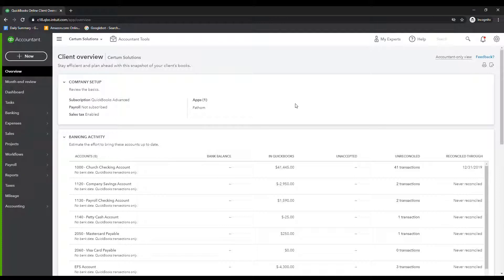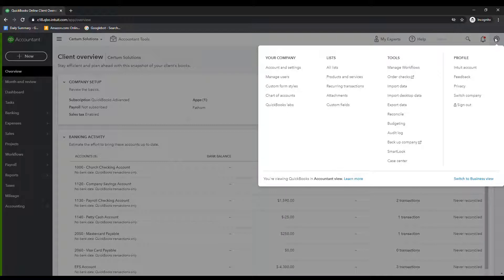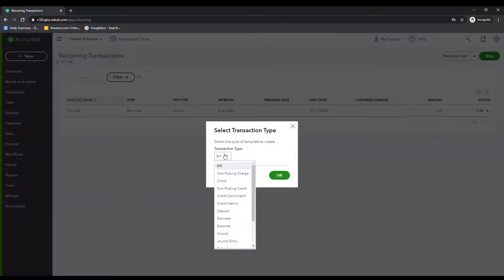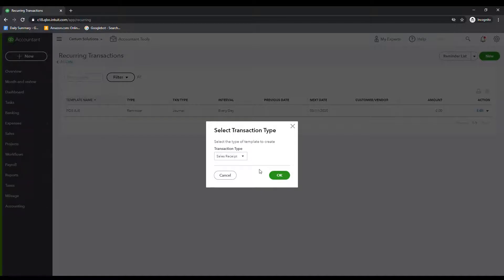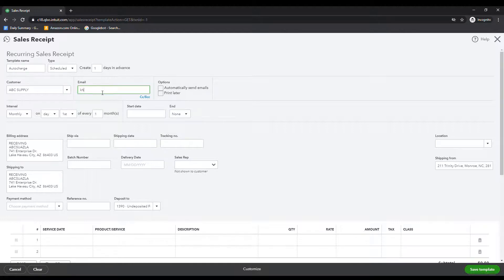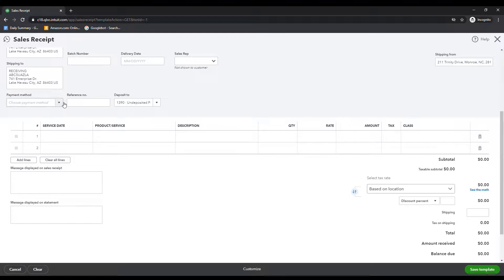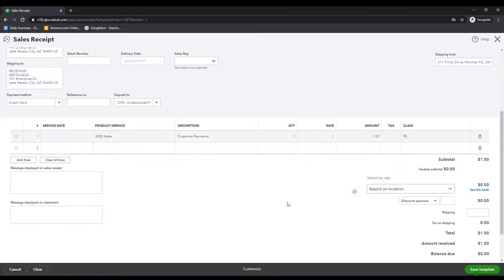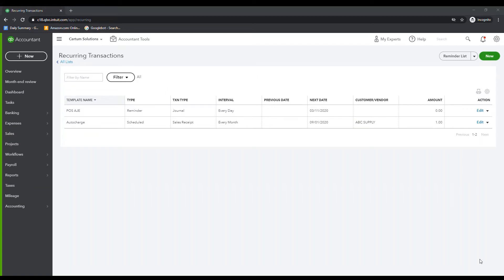DEMO | QuickBooks Online Advanced - How to Set Up Automatic Recurring Customer Sales Receipts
Don't manually enter all of those recurring charges paid by customer credit card. Set them up to process automatically in QuickBooks Online. Here I walk through how to set up a recurring template that will help cash flow by processing recurring amounts automatically at the interval you set.

Bookmark the Certum Solutions knowledge library!